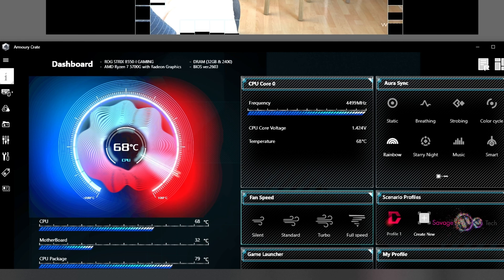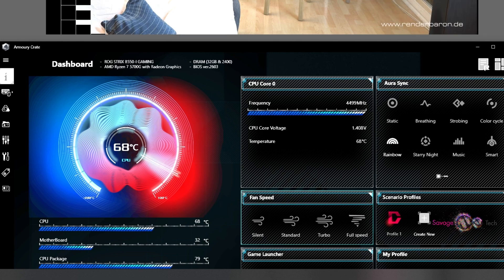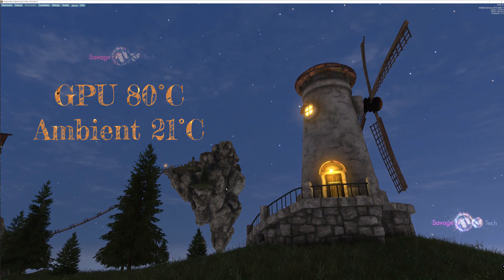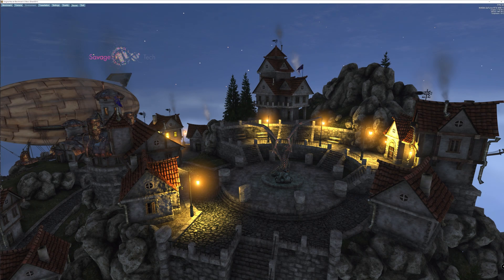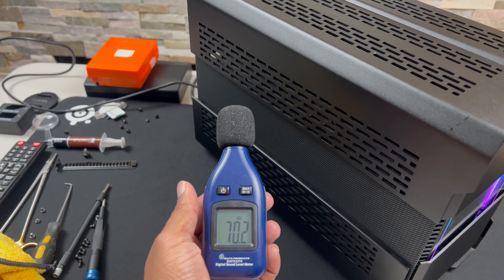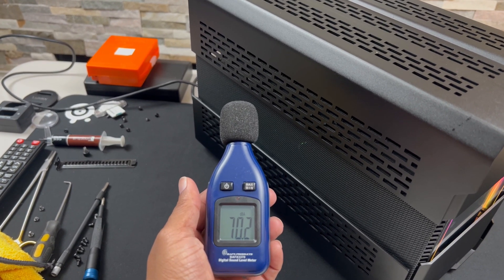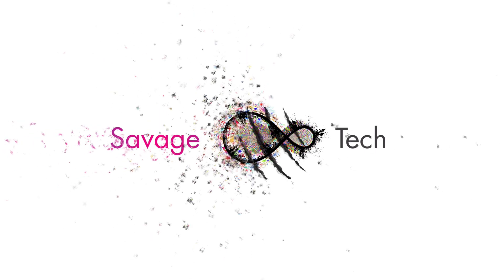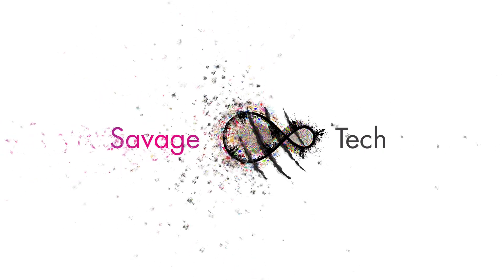Quick Phanteks Evolv Shift XT temp and noise stats on this mini itx pc build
Update on the temps and noise level of the Phanteks Evolv Shift XT mini itx pc build.  It's a short vid.  Just jump in and check it out?  We hope you enjoy the info.  Thanks for all the love and support.

Fans are at 100%.

Noctua NH-L12 Ghost S1 Edition, Premium Low Profile CPU Cooler Amazon
WD SN 750 M.2 1 TB Amazon
iFixit Mako Driver Kit - 64 Precision Bit Set Amazon